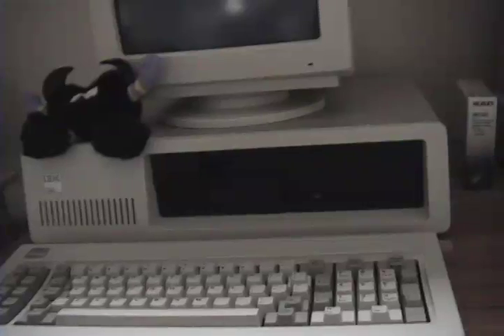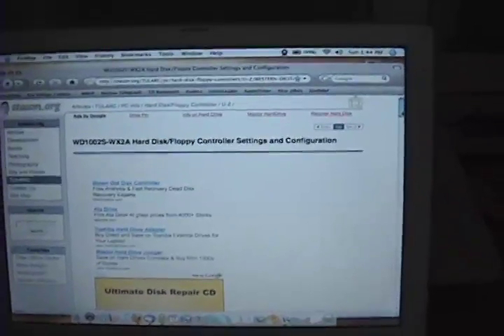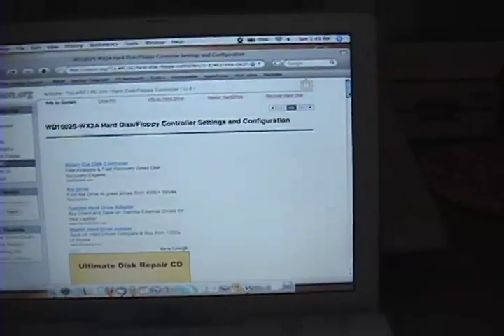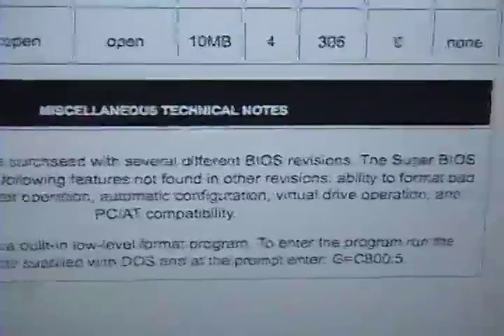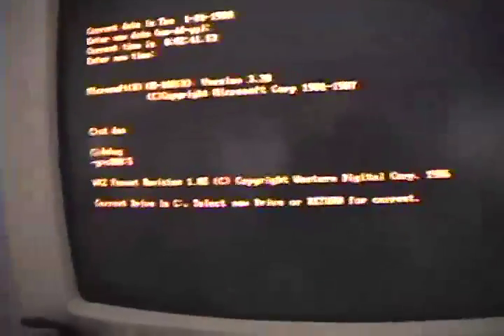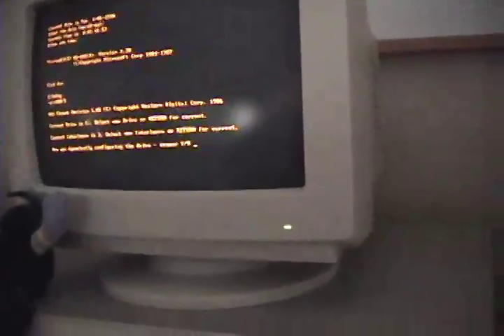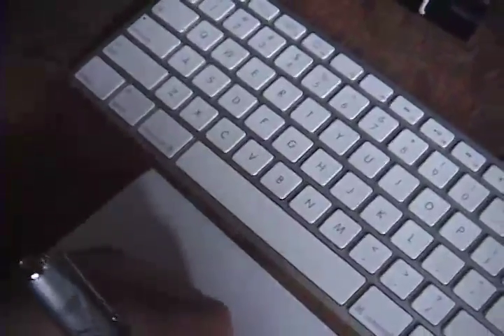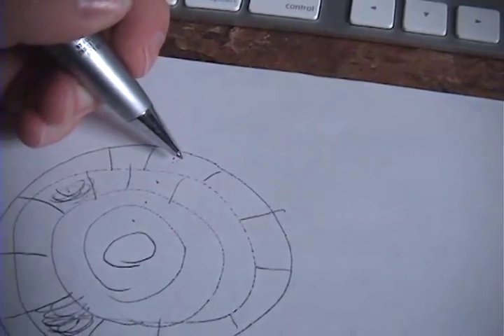IBM 5150 PC Part 1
Here is the introduction of my newly refurbished 1982 IBM PC 5150